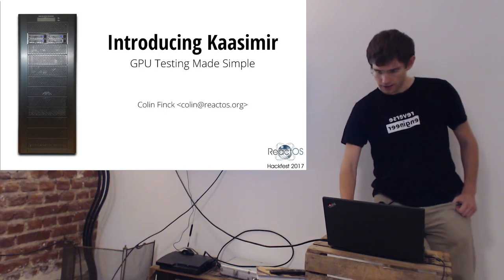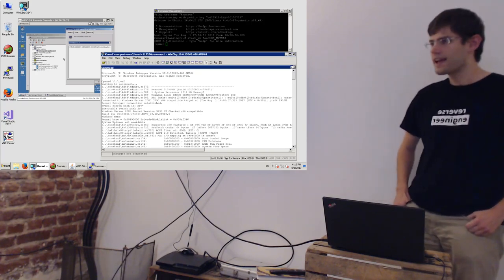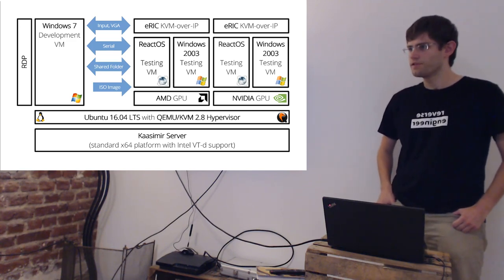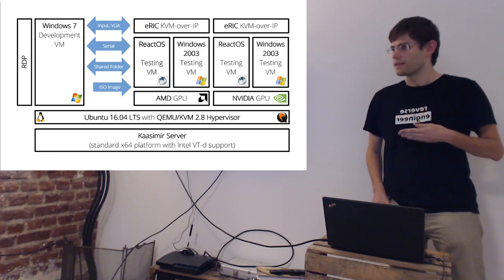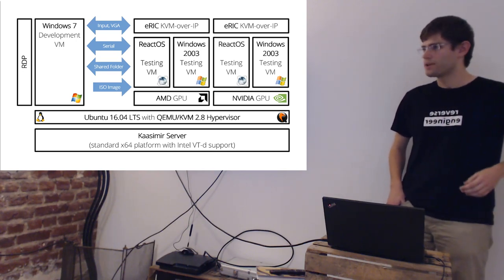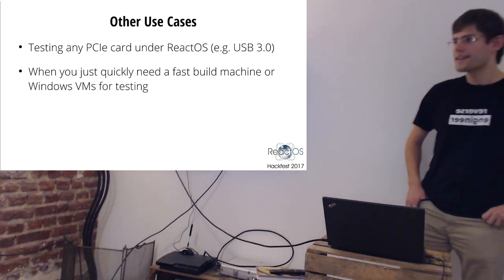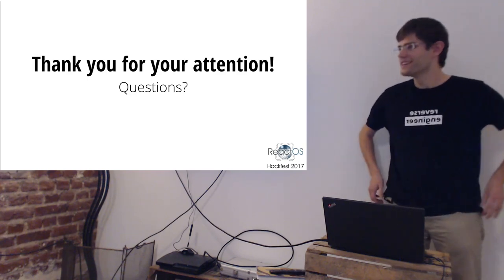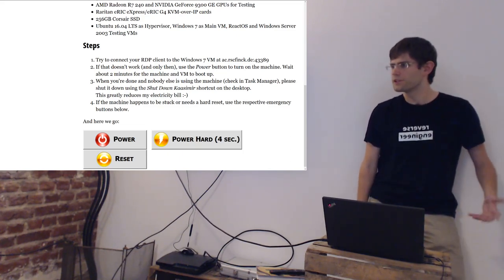Introducing Kaasimir - GPU Testing Made Simple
Video of Colin Finck's presentation about the Kaasimir server at ReactOS Hackfest 2017.
It makes use of QEMU, PCI-Express Passthrough, and eRIC Express KVM-over-IP cards to provide ReactOS VMs with real GPUs attached. Testing a GPU driver in ReactOS is now as easy as testing ReactOS in a VM.